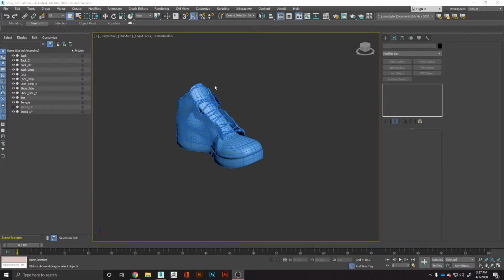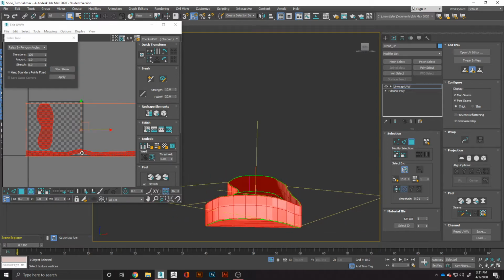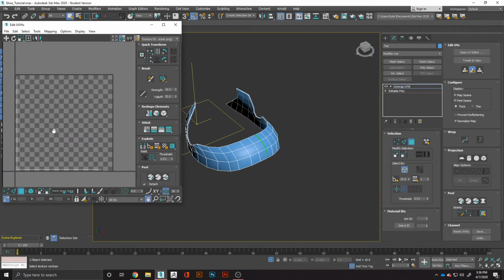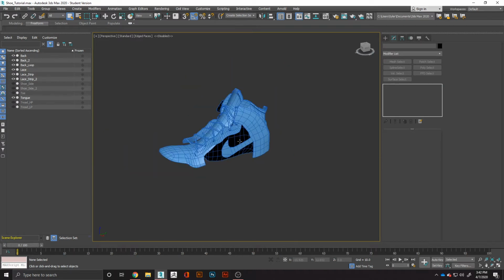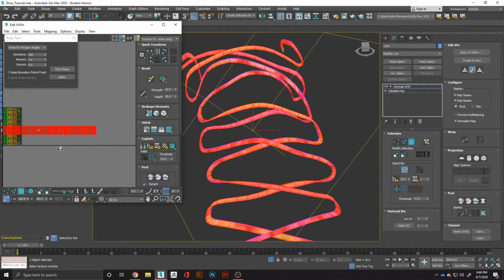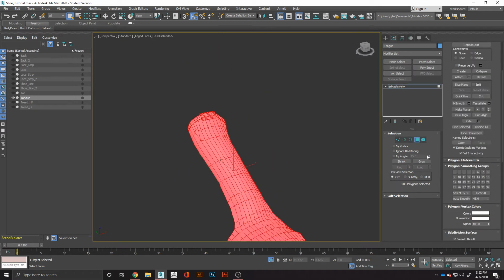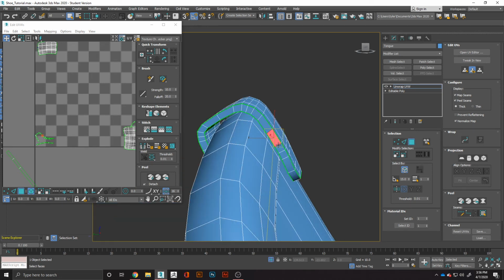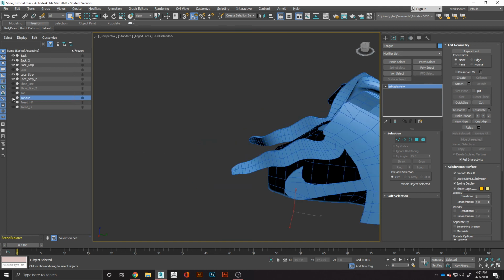16 Unwrapping Part 1